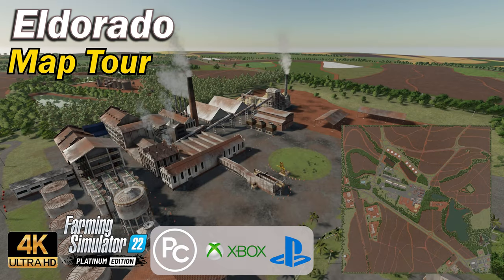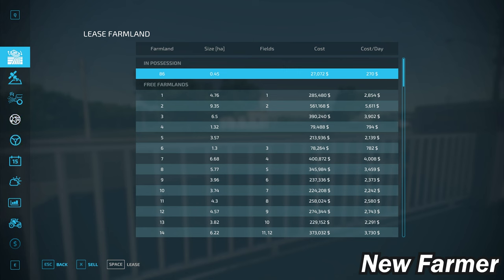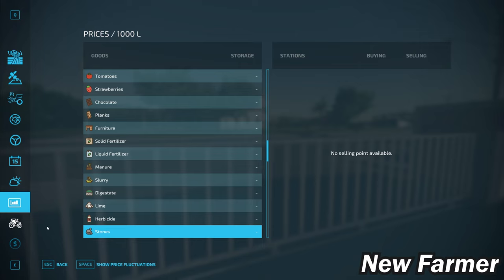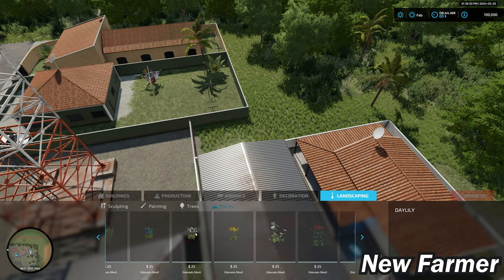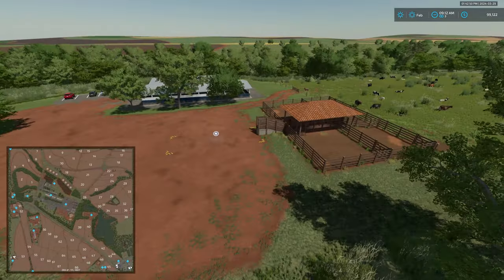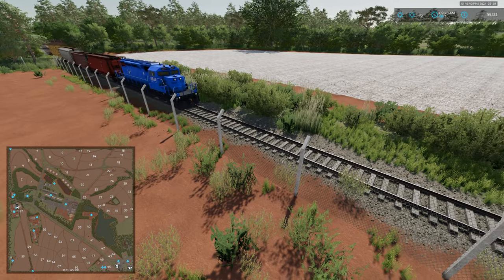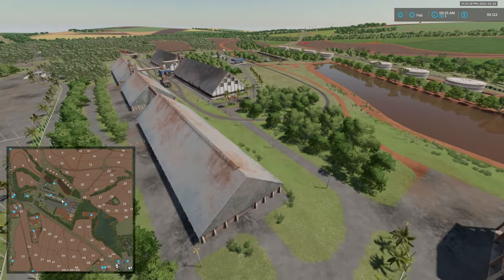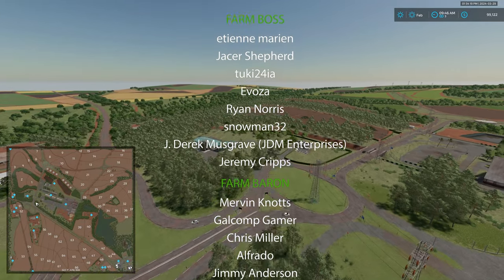Eldorado | Map Tour | Farming Simulator 22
00:00:00 Start
00:00:22 Intro
00:03:27 PDA, Sell points, Starting land
00:10:12 Starting Equipment
00:11:50 Farm tour
00:12:21 Fly Over

The Eldorado map is a Brazilian map, based on the city of Pradópolis - São Paulo.
Its name comes from one of the names of the farm that gave rise to the city of Pradópolis.
Become a successful new farmer, growing from just an employee, to a large, renowned farmer in the region.
Be part of the history of Pradópolis!

- This map has 105 purchasable lands and 67 small to large fields, all of which feature missions;
- Work with coffee farming and sell your production or process it to obtain roasted coffee;
- At shop, you can make your purchases and repair your vehicles/implements, if necessary;
- If the cost of the inspection at shop is too heavy for your budget, you can send it to the mechanic workshop located in front of the gas station;
- Your grain production in general (also including your potatoes and beets) can be sold in the 2 warehouses present on the map, where warehouse 2 gives you the possibility of unloading your grains on the train. It is also possible to store your grains in warehouses;
- Rent the train at 3 different points so you can sell your products in other cities. Available at the plant, warehouse 2 and at the sawmill;
- Sugarcane is only sold at the plant. In this place you can buy fertilizer from the vinasse produced in this place and produce ethanol to sell at the gas station;
- Bales in general, cotton and wool, are accepted at the cotton gin;
- It is possible to sell various products in the city market;
- At the sawmill it is possible to sell wood and also produce boards;
- If you want to sell the milk from your cows or produce dairy products, Dairy is the place you are looking for;
- In need of limestone? Do you also need to get rid of the stones that were removed from your crops? Simple! Go to the Limestone company;
- Are you in urgent need of fuel? Run to the Posto, located in the industrial area of Pradópolis;
- In your new home, you have at your disposal a house to sleep in and a shed to store your few machines;
- There is no snow on this map, as the winter in this region is only cold and dry;

Manufacturer Case IH
Category Map
Author Case IH Brasil, Connect Modding
Size 440.01 MB
Version 1.0.0.0
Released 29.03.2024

Games and Online Game Stores

Giants Software - Partner Code: FarmerKlein